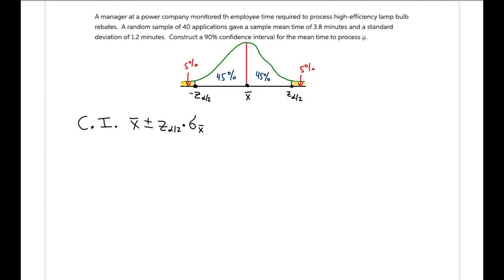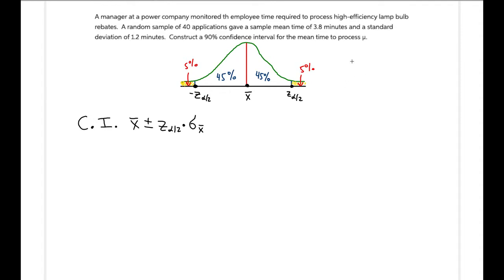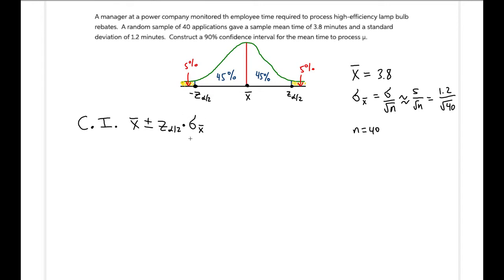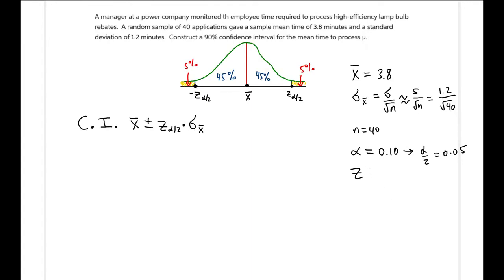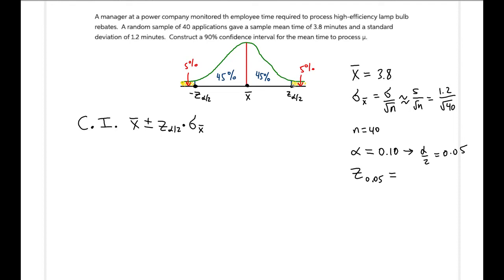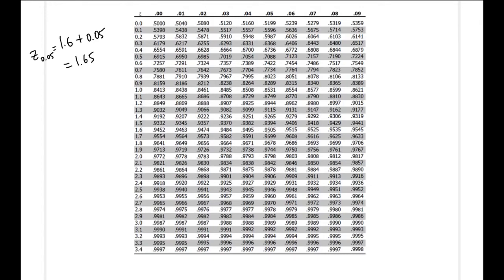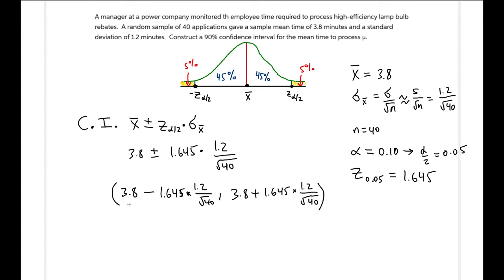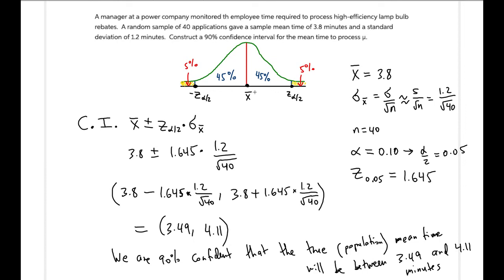🎲 Confidence Interval for MEAN Statistics word problem ! ! ! ! !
In this video you will learn how to find the Confidence Interval for a Population Mean given sample parameters such as sample mean, standard deviation, sample size, and Normal Distribution Z-table.

A manager at a power company monitored the employee time required to process high-efficiency lamp bulb rebates.  A random sample of 40 applications gave a sample mean time of 3.8 minutes and a standard deviation of 1.2 minutes.  Construct a 90% confidence interval for the mean time to process μ.